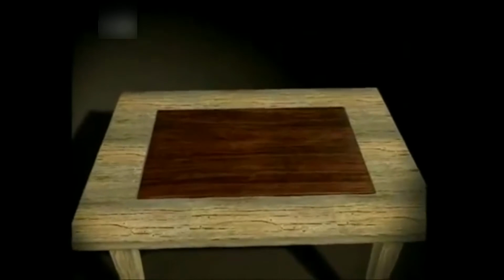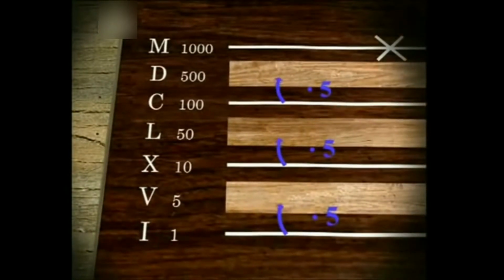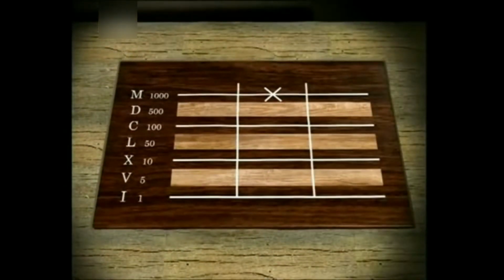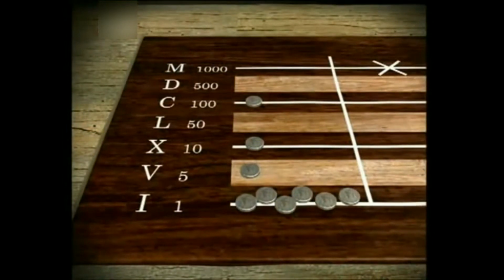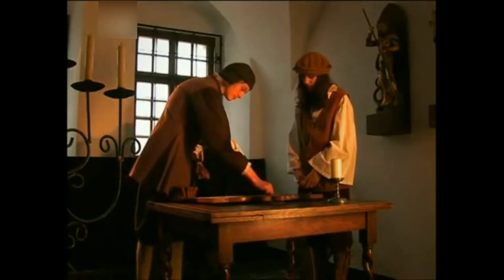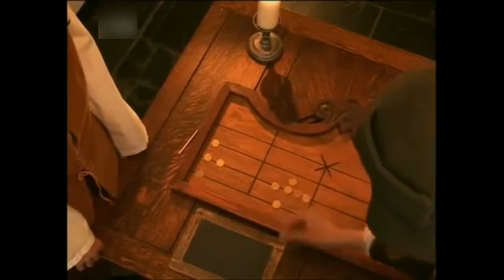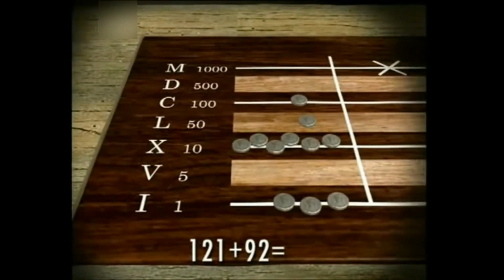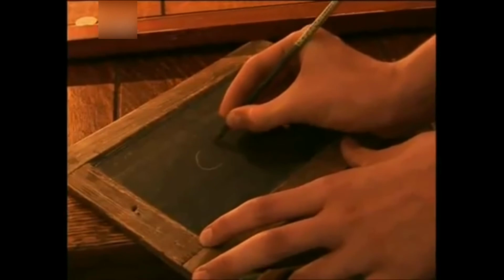Arithmetic short video|| NCV